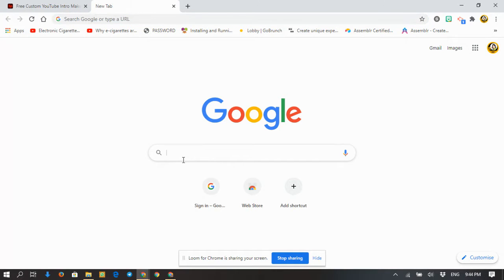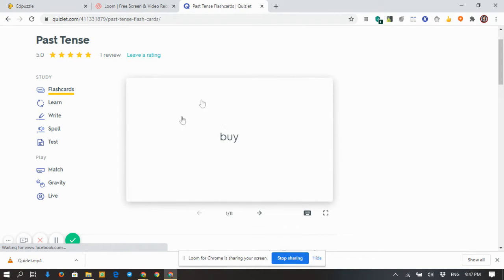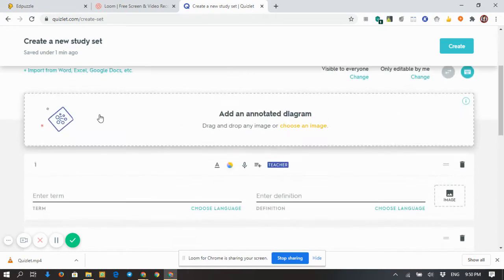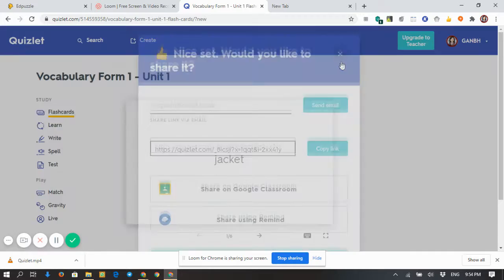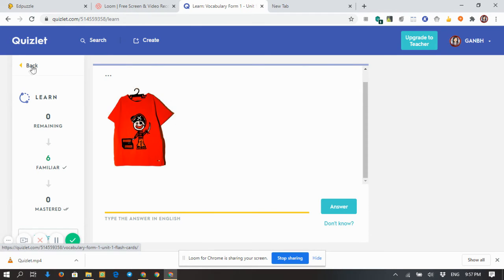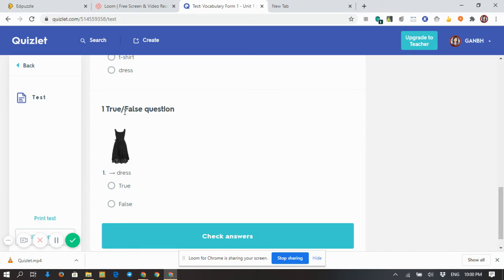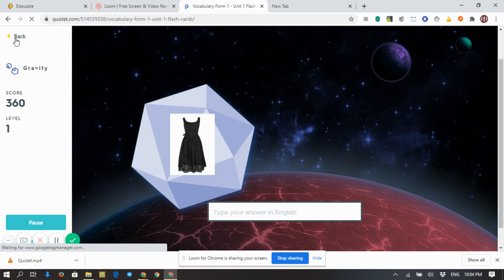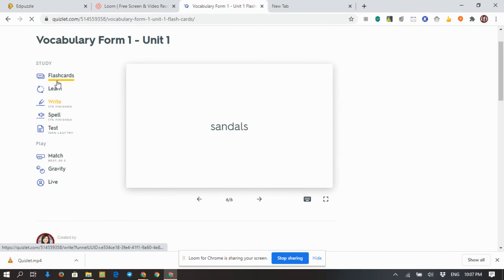CREATING LESSONS WITH QUIZLET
A video on methods to create a lesson for English Language using an application, Quizlet.